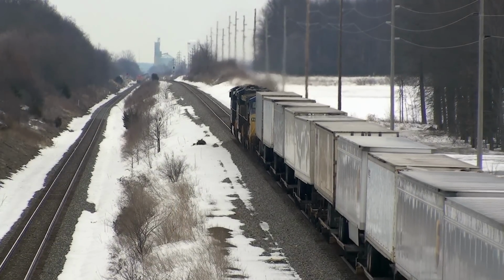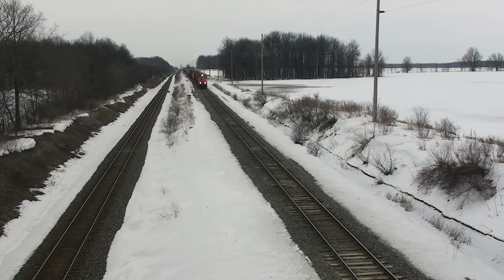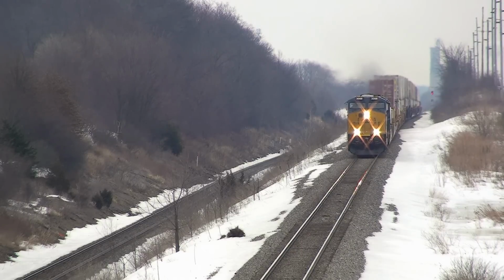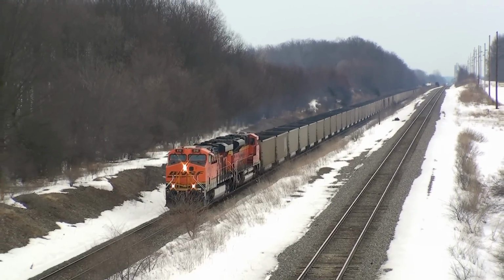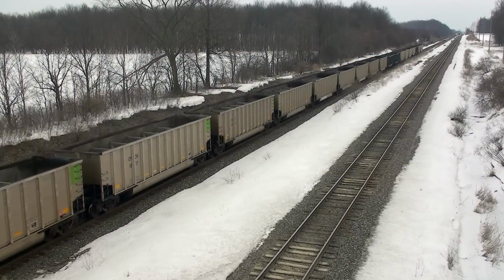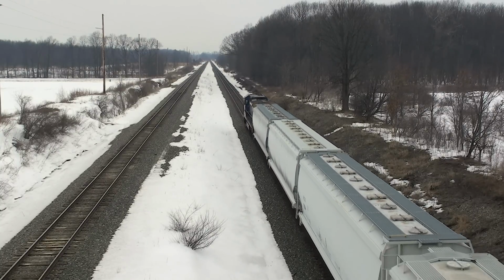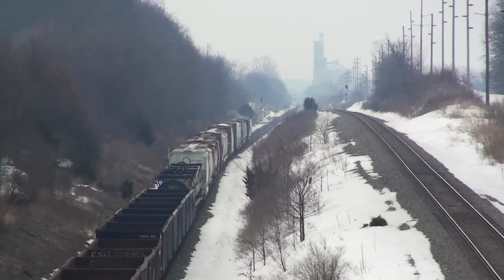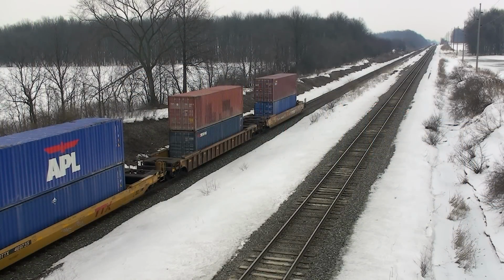CSX Garrett Sub Wooden Bridge Farewell - Trackside Travels HD 1080p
Hello, and welcome to another episode in Green Frog's Trackside Travels video series.  All over the country, railfans make use of the lofty vantage points where a road passes over the railroad track.

In the case of extreme northeast Indiana, one of the most notable overpasses existed at the rural country road 75 overpass just west of the Indiana/Ohio state line and Hicksville, Ohio.  At this point, the super busy CSX Garrett Subdivision enters a period of grade separation as the line passes through Hicksville.

This unique location has been a popular rail-fan spot for years, but in early 2014, the bridge was slated for removal. The grade separation can clearly be seen.

On March 1st, 2014, with the bridge's demolition imminent, we made our final visit to this incredible location before shots like these would be gone forever.  Fortunately, CSX obliged by sending several trains past a small group of railfans present to commemorate the last Saturday of the bridge's existence.